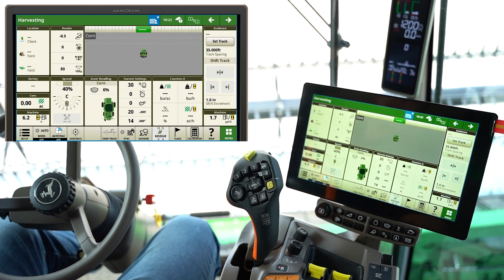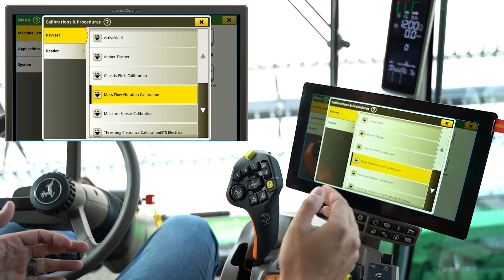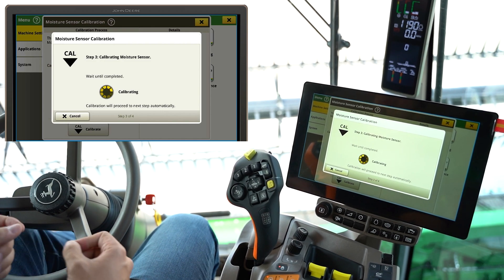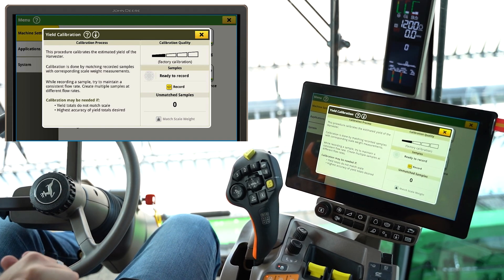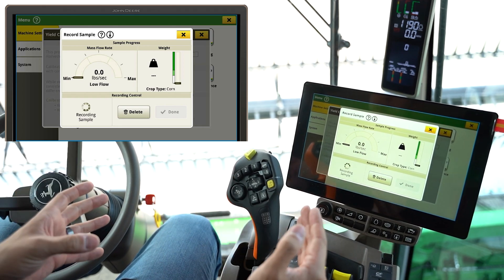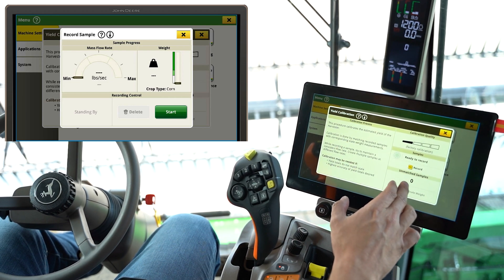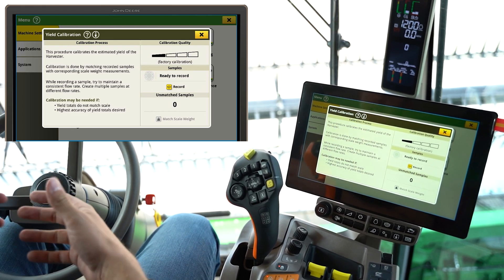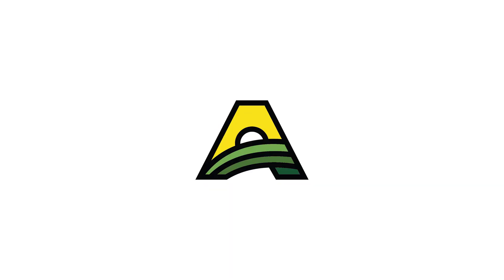John Deere S700 Manual Yield Calibration Best Practices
AKRS conducts a manual yield calibration for machines not using Active Yield.  Completing these steps helps lead to the highest accuracy data capture possible during harvest.